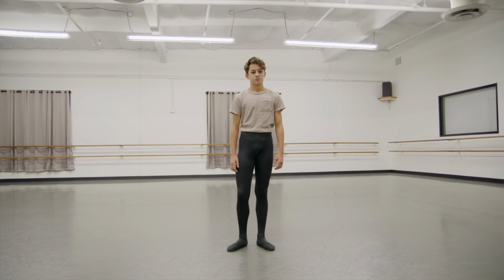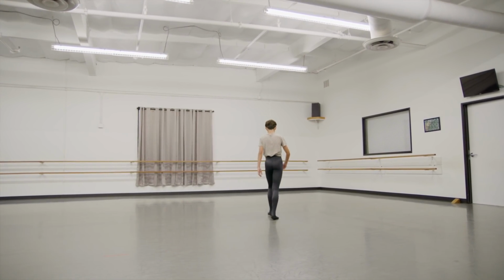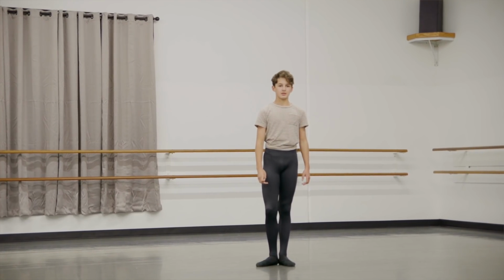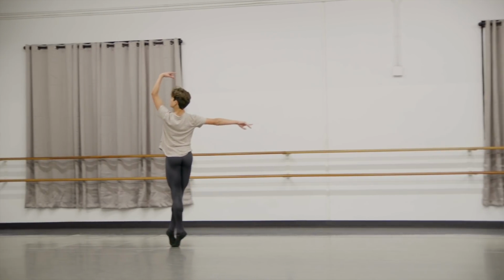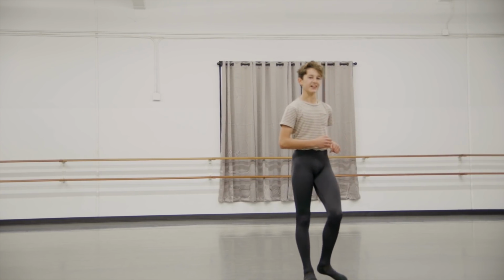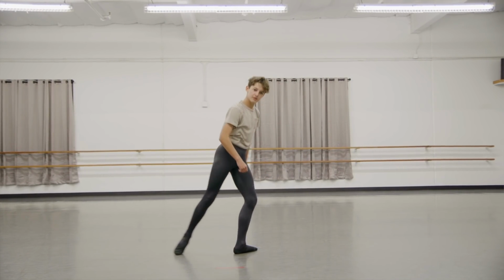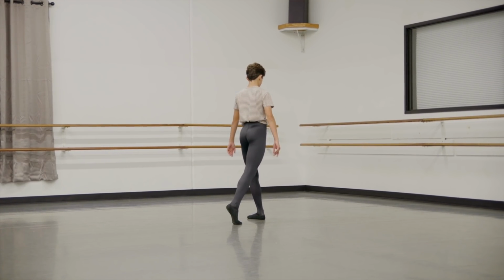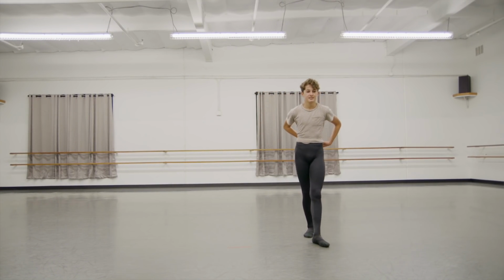YAGP Coaching with CHRISTOPHER SELLARS | Liam Geoffroy, Diana & Actaeon | Kathryn Morgan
Welcome to Season 2 of the YAGP Coaching Series! Today, my fiancé, Christopher Sellars, coaches Liam Geoffroy, an extremely talented 12 year old, in the male variation from Diana & Actaeon. Hopefully Chris's advice and coaching tips provide some insight to and for male dancers everywhere. Chris, himself, had an amazing career, so I hope you enjoy his brilliant insights! Head to YAGP's channel to see us react to Chris's own YAGP performance!

*Liam won First in Classical and 3rd in Contemporary at YAGP LA! Congrats Liam!

- Former First Soloist with Ballet West
- Trainee Division Coordinator, Ballet West Academy
- Kathryn Morgan's Fiancé (he always tells me to put this)

Liam Geoffroy, 12 years old, student at Orange County Dance Center

Hi I'm Kathryn!

On my channel I make ballet, beauty, and lifestyle videos for everyone of all ages. My goal is help dancers improve and achieve their dreams as well as open up the ballet world to non dancers. Let's bring the joy back to ballet! You will see many different kinds of videos here including ballet classes, workouts, Q and A sessions, life advice, performances, beauty tutorials, technique tips, and more. I hope you find all of my videos helpful!